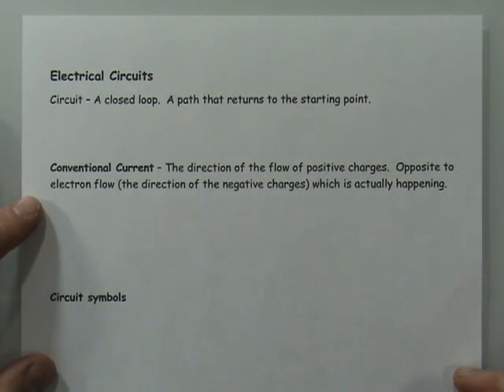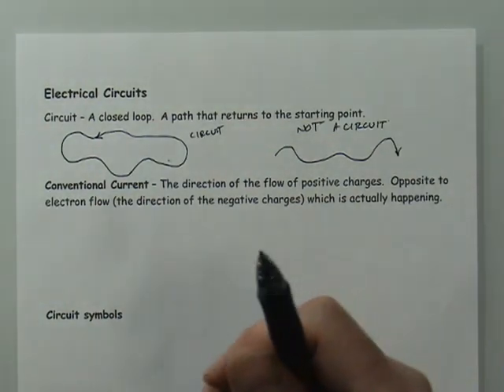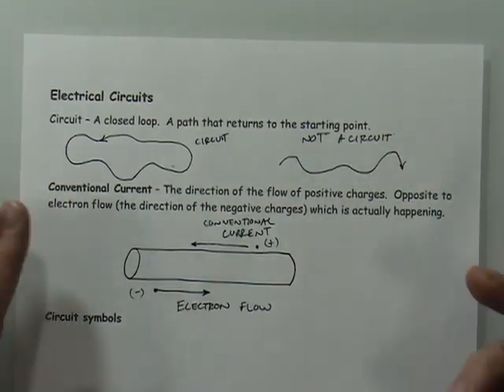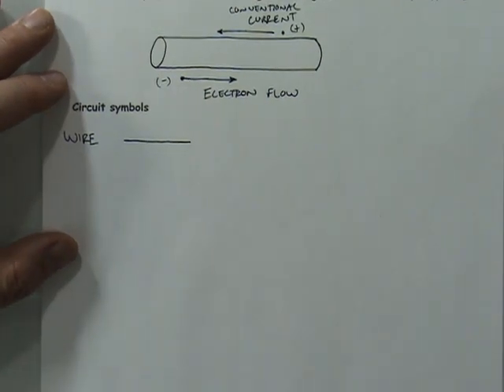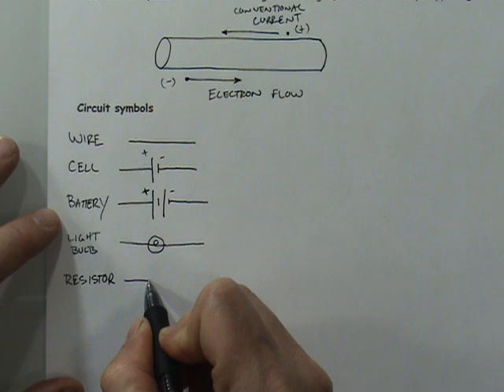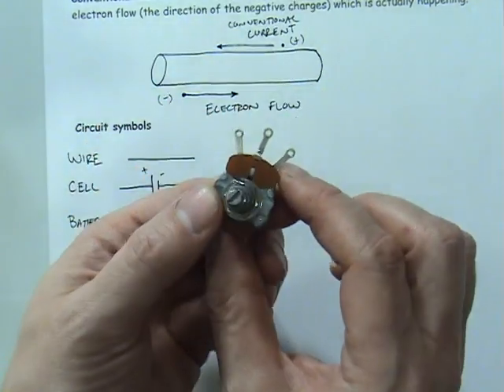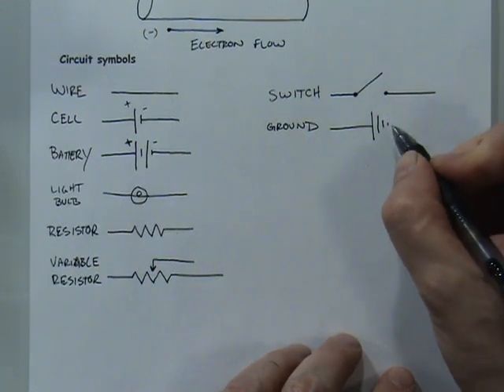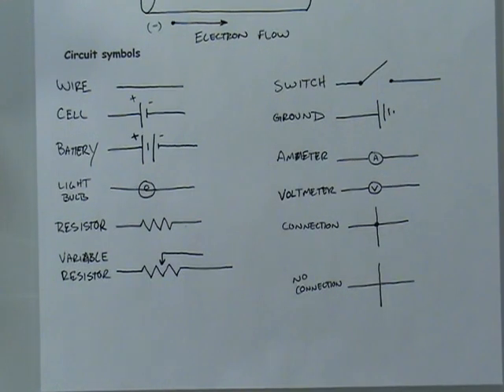Electricity Part 2 Electric Circuits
Learn what an electric circuit is and how it is represented using symbols in diagrams.  Also establishes the difference between conventional current and electron flow.